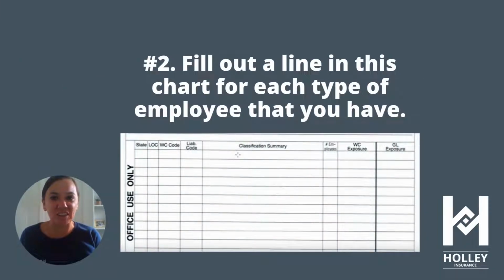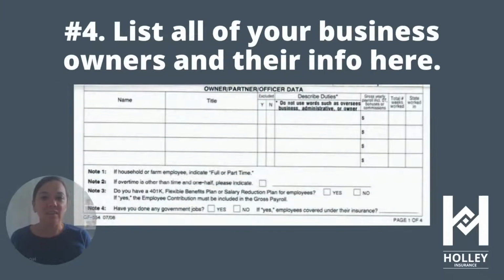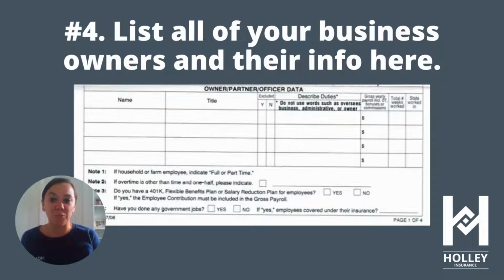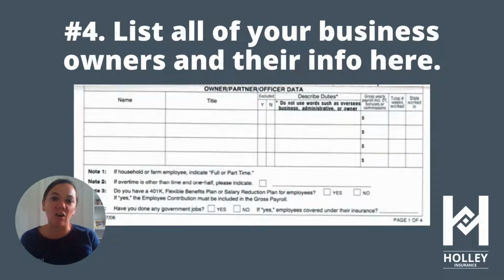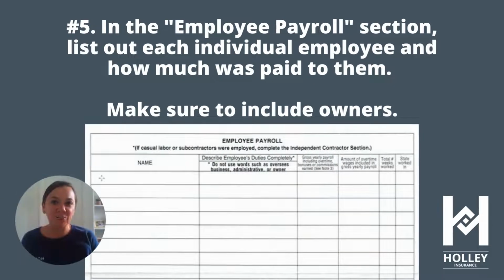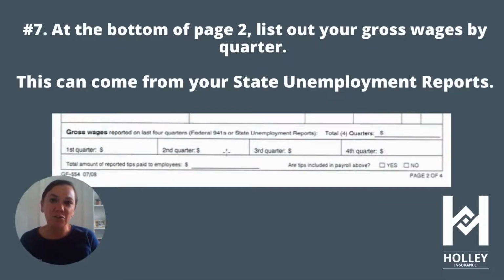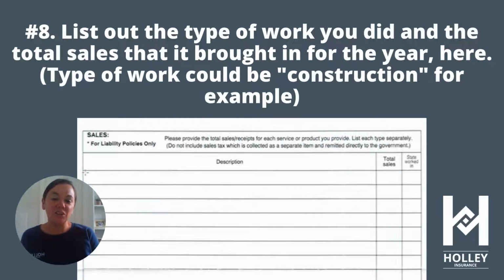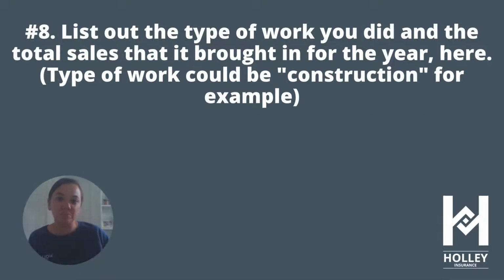How to Complete a Business Insurance Audit Form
Unsure of how to complete your business audit form? Check out this video for step-by-stepm instructions!